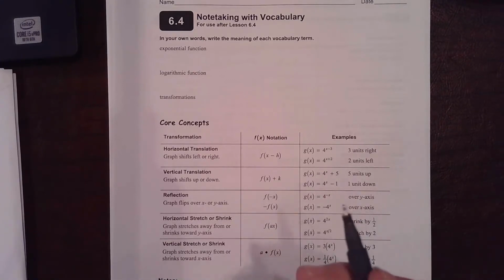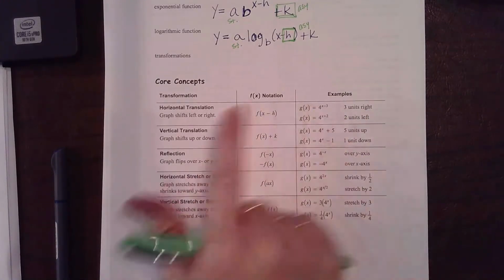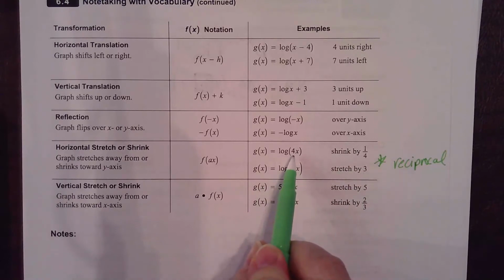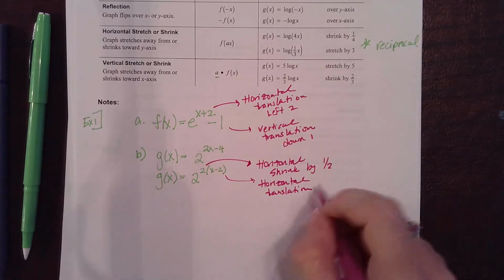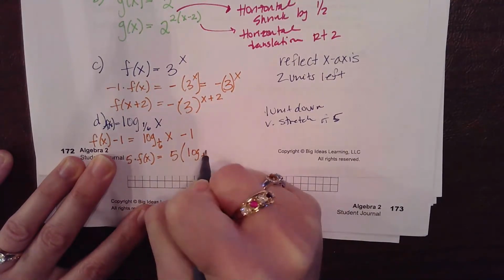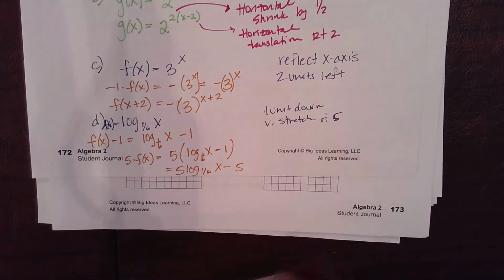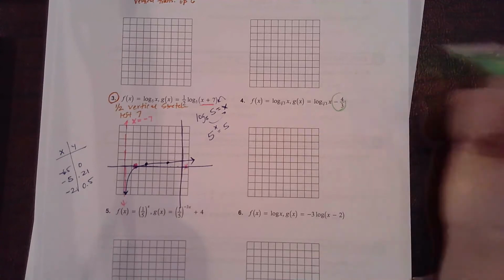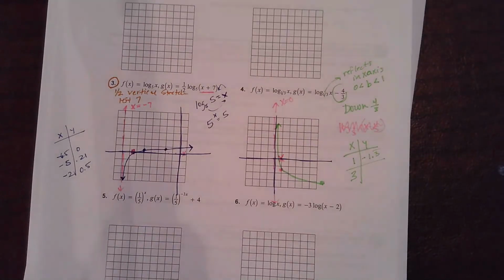HA2 Lesson 6 4